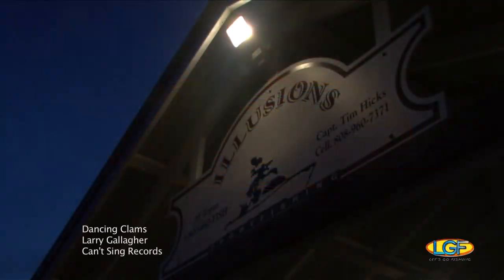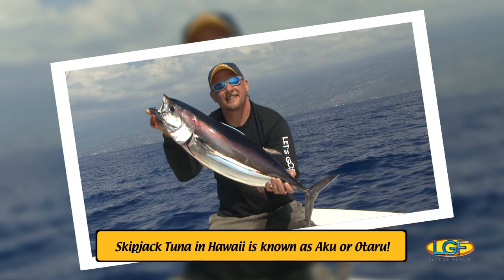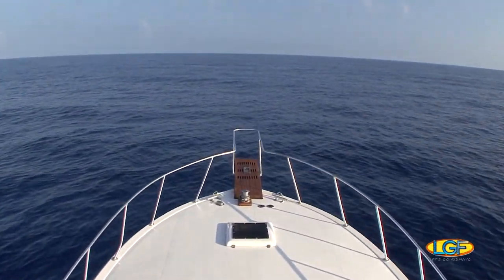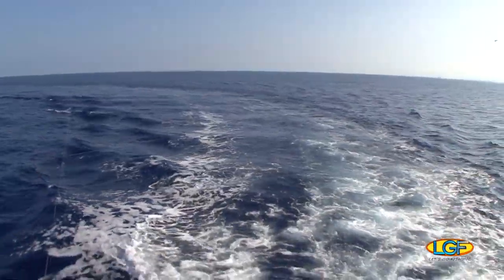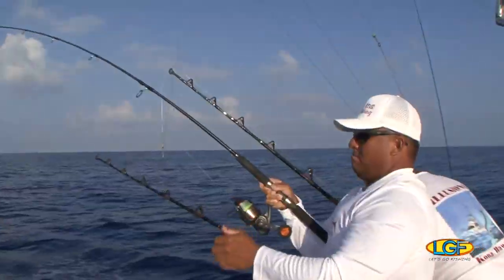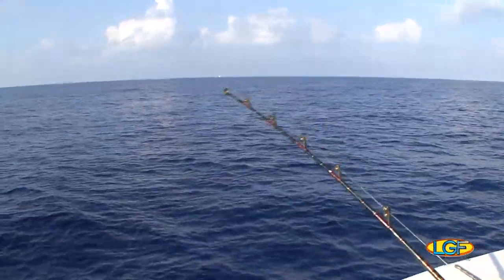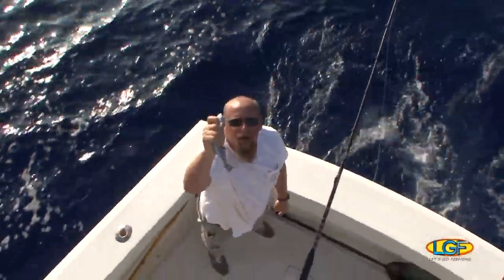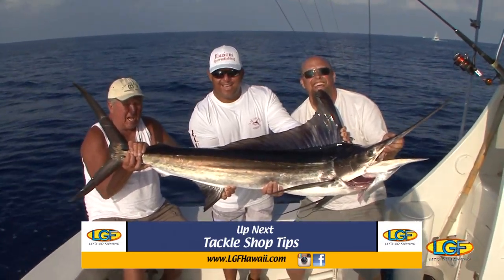LGF 138 Pt. 1: Action On The Illusions!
FEATURED LOCATION:  Hawai'i Island offshore.
FEATURED SPECIES:  Striped Marlin (Nairagi).

LGF Hall-Of-Famer Captain Tim Hicks hooks us up with blue water fishing action once again aboard the charterboat Illusions.  As usual, this "dawn patrol" adventure is a good one.

In the past the crew of the Illusions have boated Mahimahi (Dolphinfish), Skipjack Tuna (Otaru/Aku), Spearfish (Hebi) and Calamari (Ika) for the LGF cameras.  On this trip something special was going to happen.

Striped Marlin (Nairagi) are being teased up with our trolling lures.  Fish on!  And there's more than one out there!

A Ballyhoo bait on a light tackle spinner is also dropped behind the boat.  Fish on!  The marlin goes nuts and gets away.  But the first fish gets boated!  We've got dinner!

INVITE US!